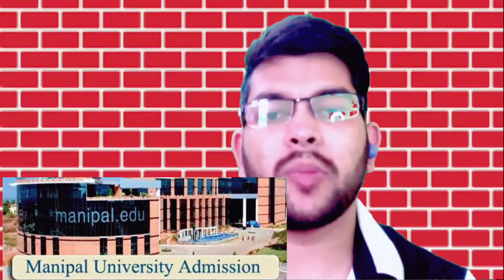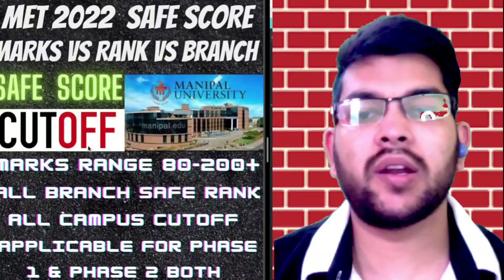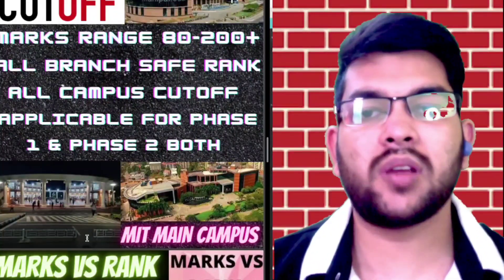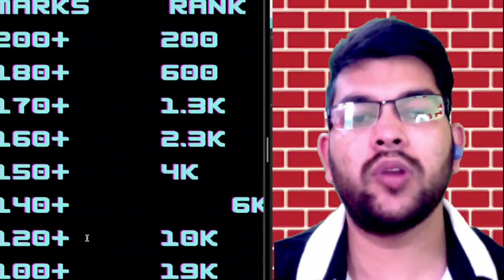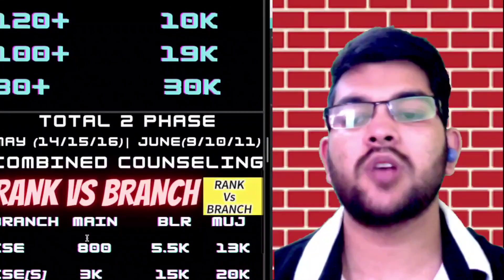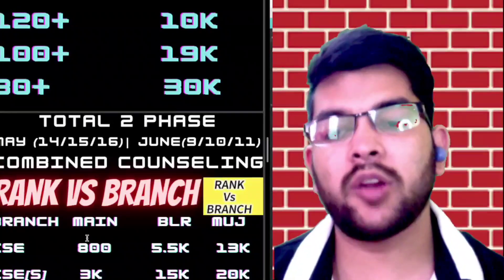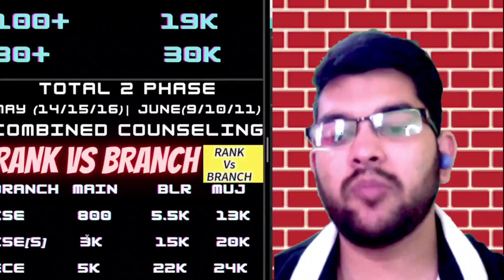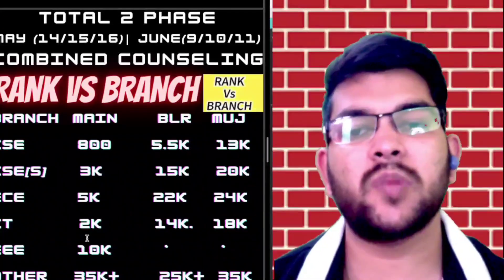Manipal Entrance exam 2022 | Marks vs rank vs Branch | All branch safe score